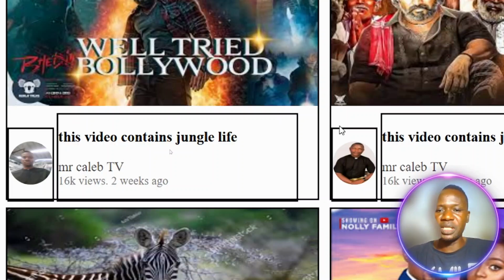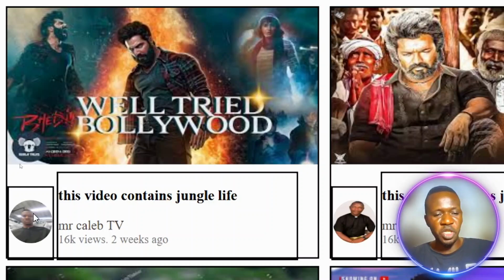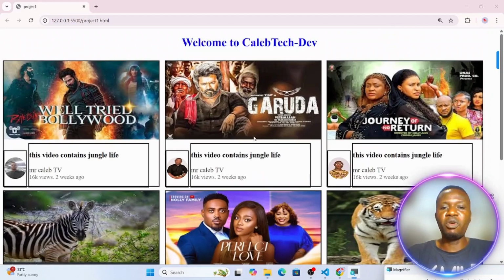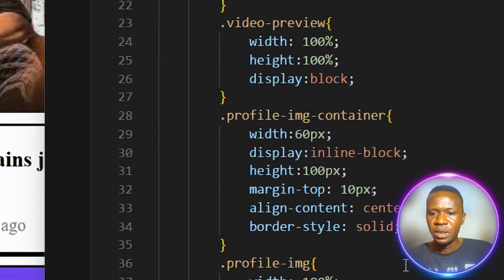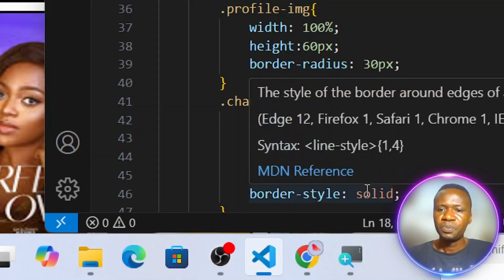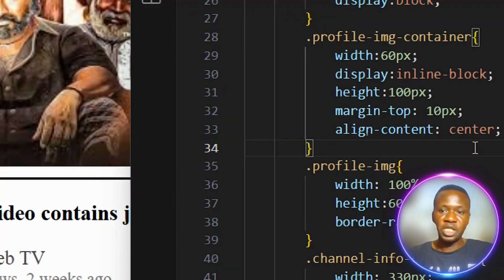html css for youtube com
html css basic nested layout for youtube.com